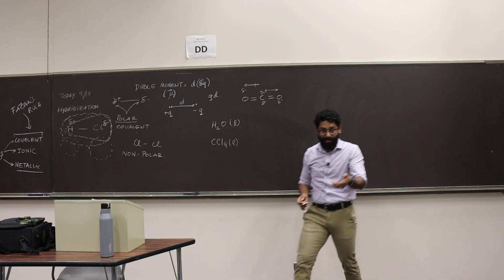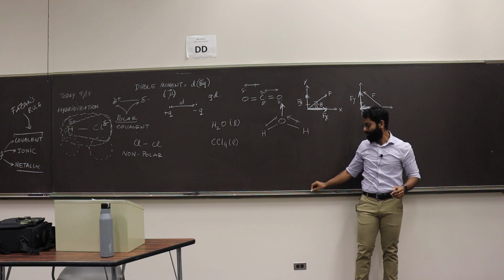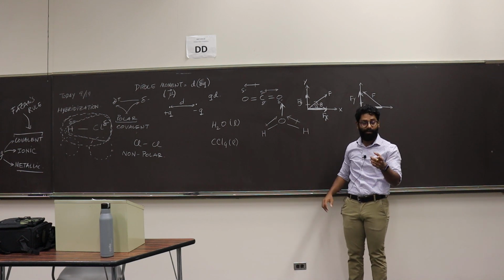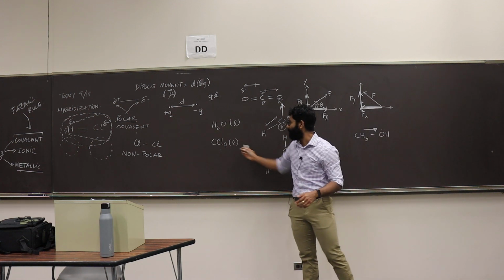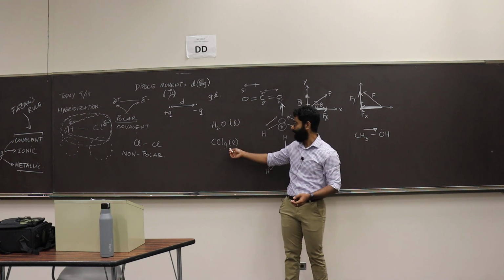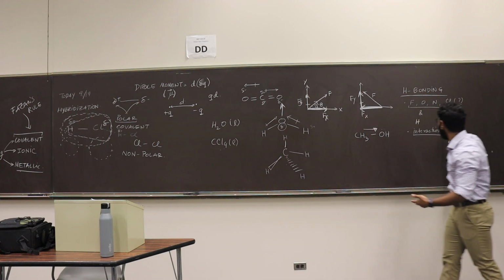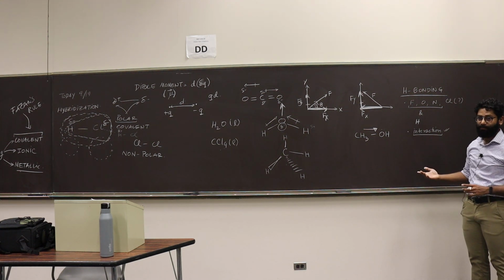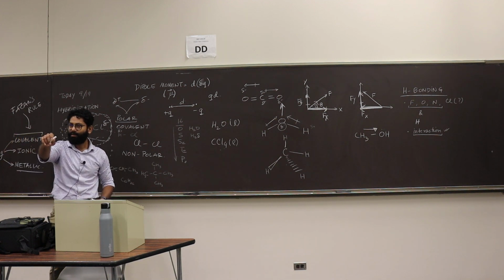GEO 3373 6973 Geochemistry Fall 23 Sept 19 Part 2